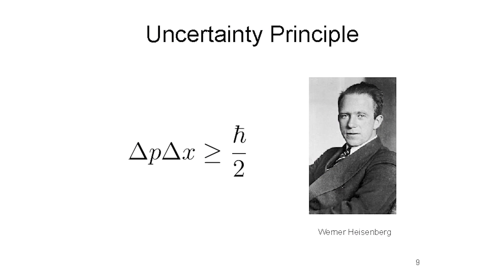Students' Common Misconceptions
In this video, Yen-Jie Lee shares common misconceptions about physics that students bring to the course.